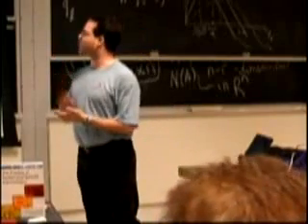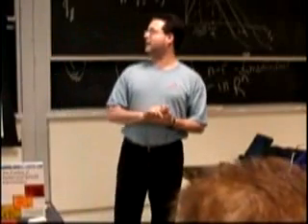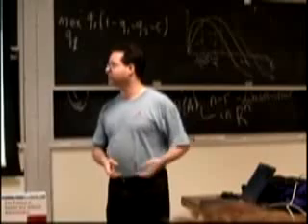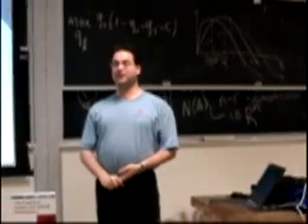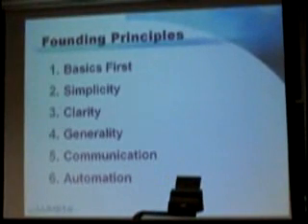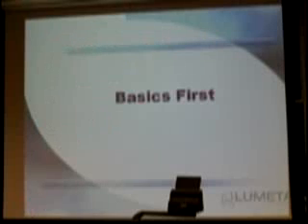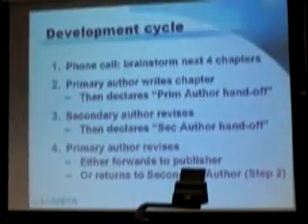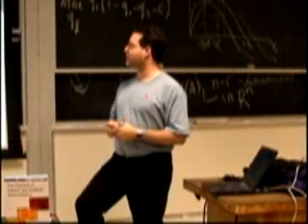[BLU] Internet Collaboration & Sysadmin (2/8)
(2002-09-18) Tom Limoncelli, co-author of "The Practice of Network and System
Administration", talks about how to write a book with someone you don't know:
Internet collaboration for the truly geeky.

User group meeting of Boston Linux & Unix on Wednesday, September 18, 2002.